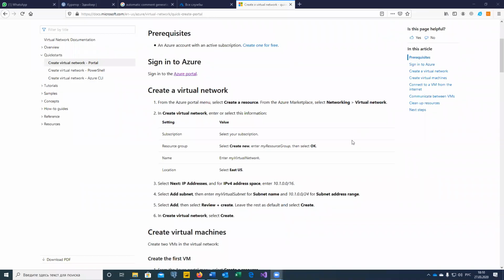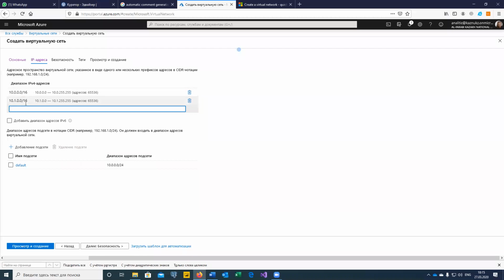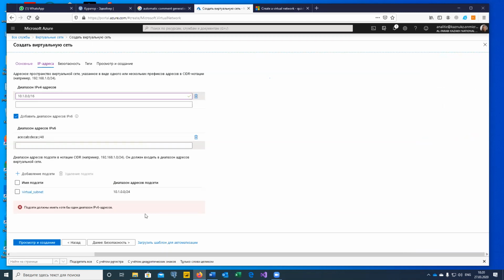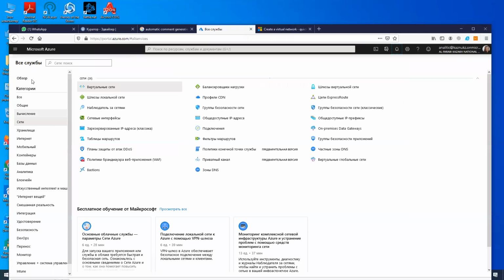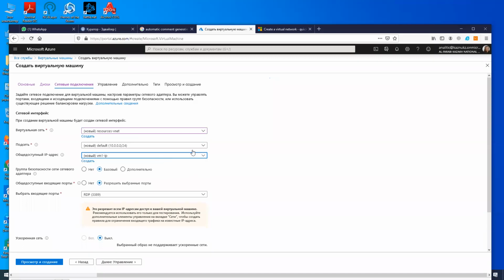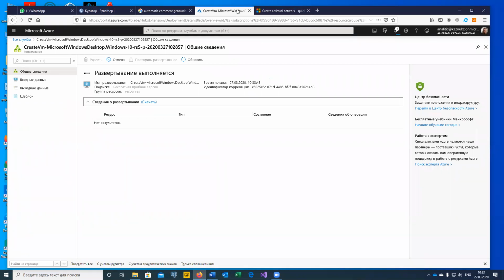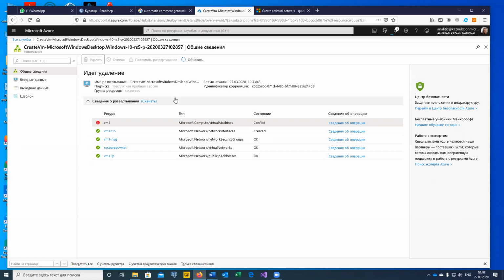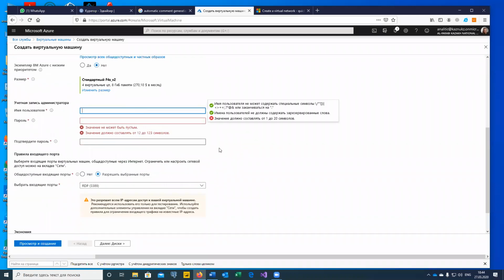Cloud technologies lecture 27-03-2020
Creation of virtual machines connected with the virtual network.